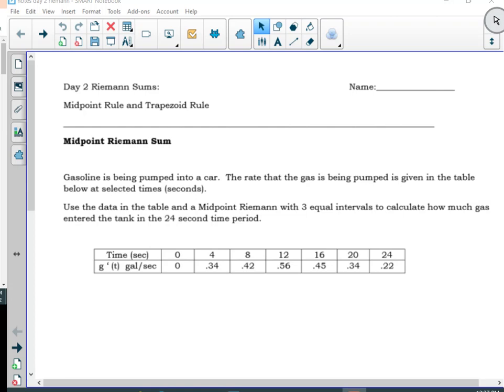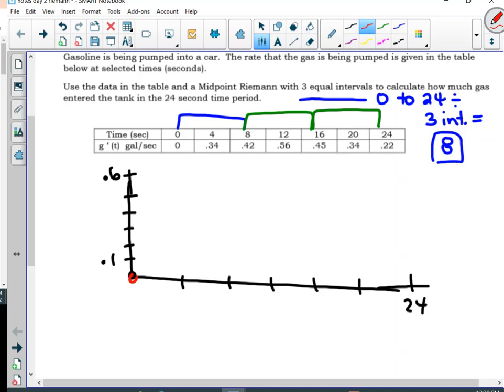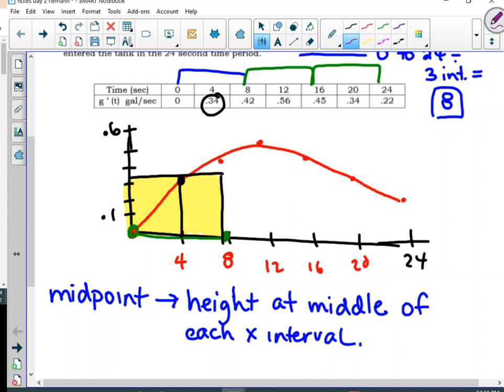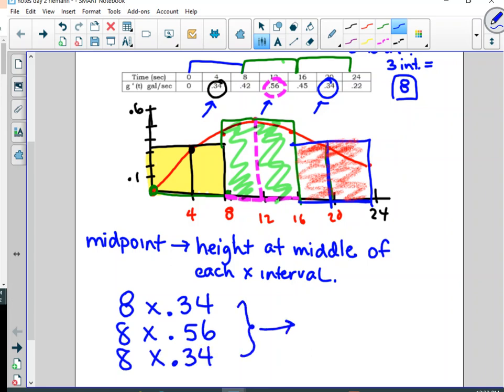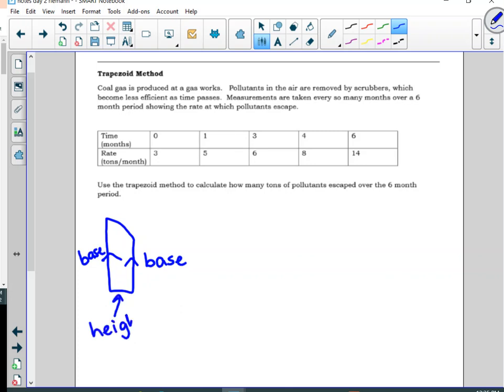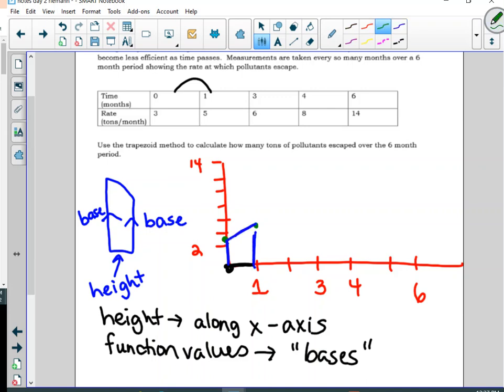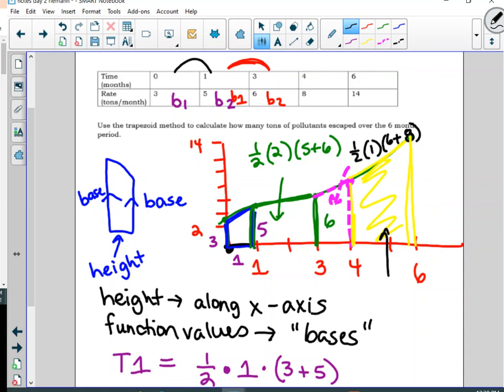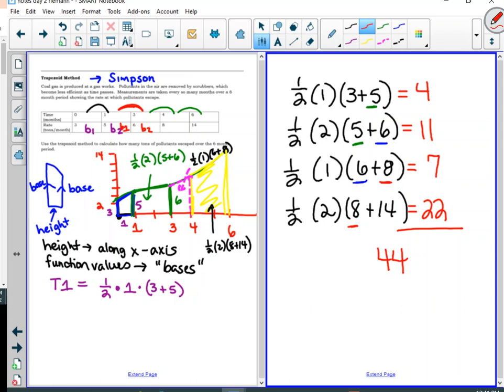midpoint and trapezoid riemann notes